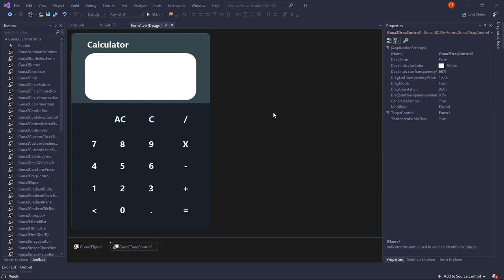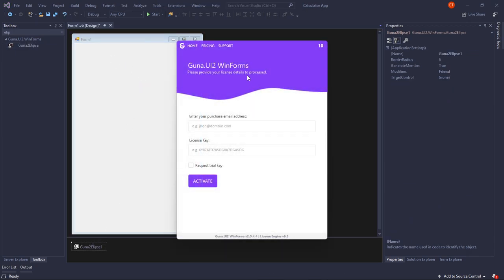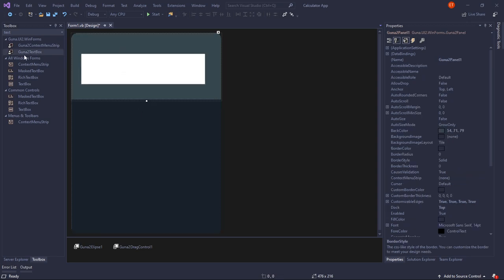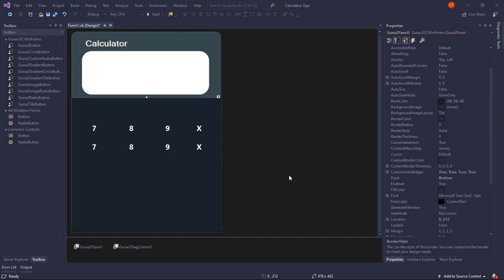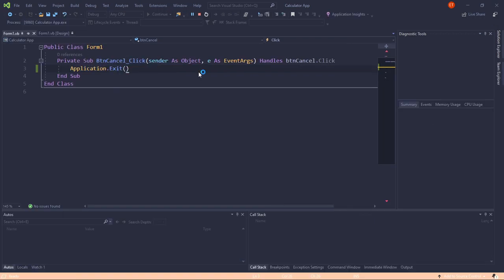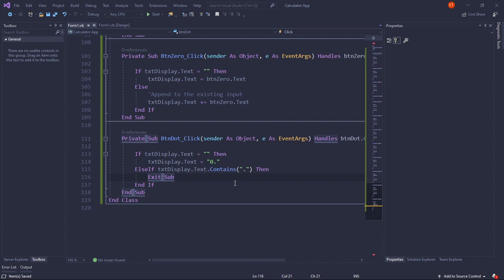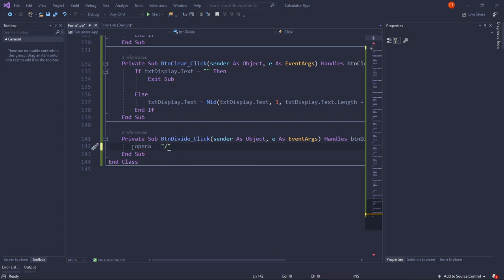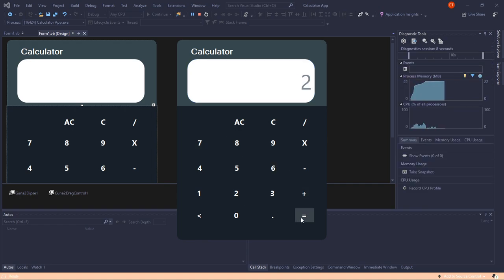Build a Calculator Program Using VB.Net & GUNA UI Framework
GUNAUI Framework

Learn how to create a professional calculator program using VB.Net and the GUNA UI Framework. This tutorial covers essential VB.Net concepts, including variable declarations, arithmetic operations, and user input/output. With step-by-step instructions, you'll also explore advanced features like memory functions and error handling. No prior experience required. Start building your own calculator program now!